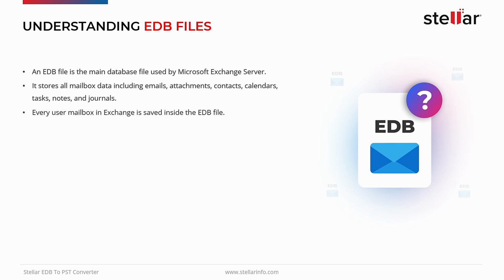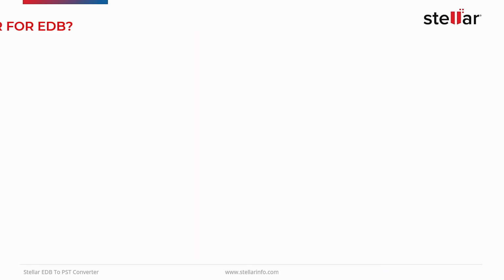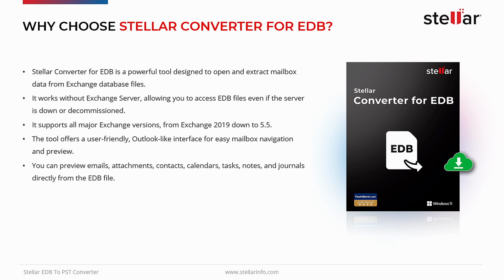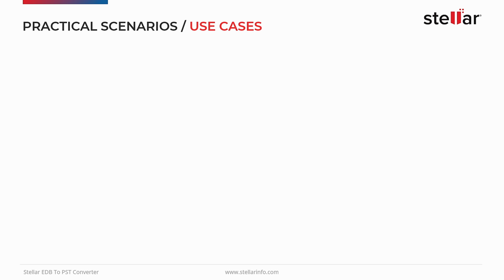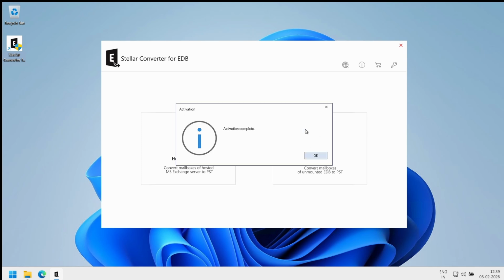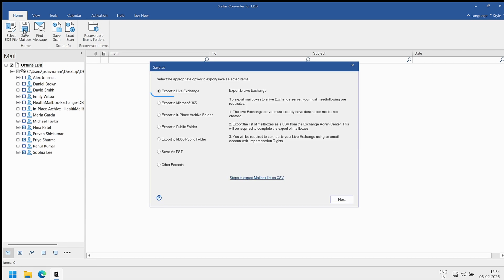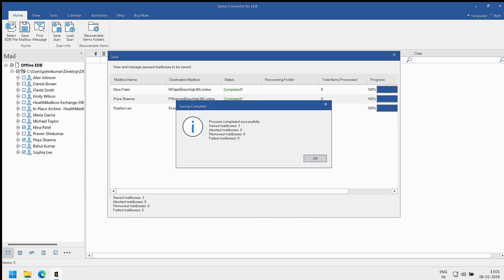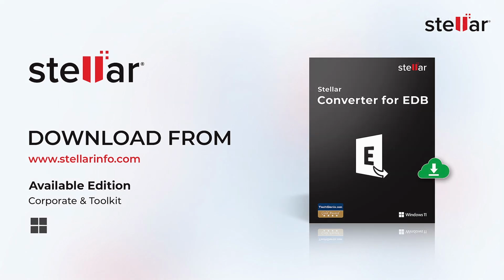How to Open and View an EDB File without Exchange Server?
Are you looking for a way to open an Exchange Database (.edb) file without installing or running Exchange Server?

In this video, we explain how to access, preview, and export mailbox data from an offline EDB file using Stellar Converter for EDB without needing Exchange Server.

What You’ll Learn in This Video:

What an EDB file is and why it cannot be opened directly in Outlook
Why accessing mailbox data becomes difficult when Exchange Server is down or decommissioned
How to open an offline EDB file without Exchange Server
How to export EDB mailboxes to PST, MSG, EML, PDF, HTML
How to export directly to Live Exchange and Microsoft 365
Step-by-step installation and activation guide
Bulk mailbox export and automatic mailbox mapping

Stellar Converter for EDB supports Exchange 2019, 2016, 2013, 2010, 2007, 2003, 5.5, and Subscription Edition.

It provides:
✔ Outlook-like preview interface
✔ Selective mailbox export
✔ Bulk export support
✔ Direct export to Live Exchange & Microsoft 365
✔ Archive mailbox conversion

If you're an Exchange Admin or IT professional looking for a reliable EDB to PST or Live Exchange migration solution, this video will help you get started quickly.

👍 If You Found This Helpful:

Turn on notifications for upcoming migration and recovery guides